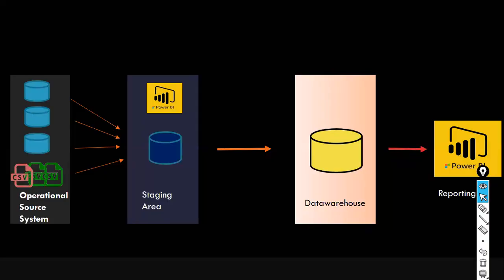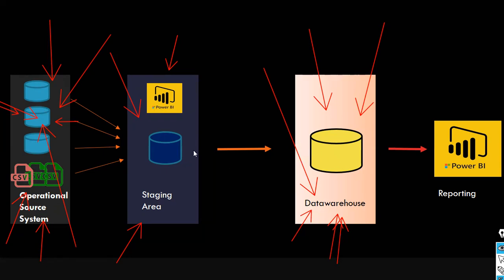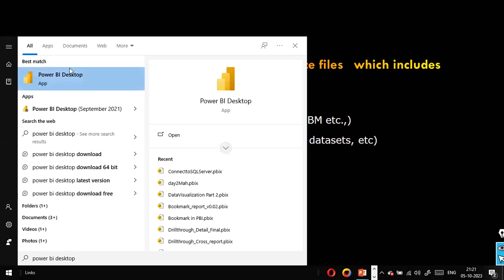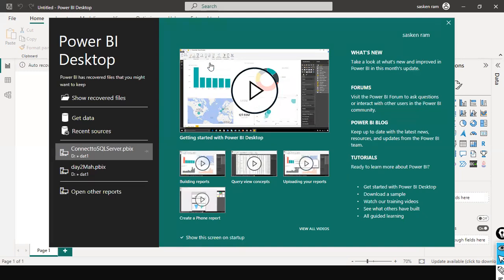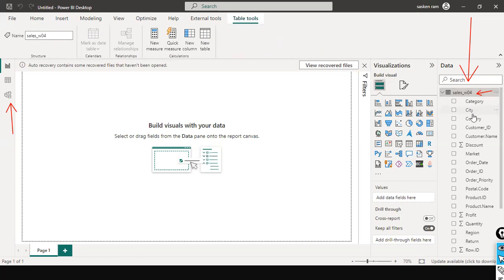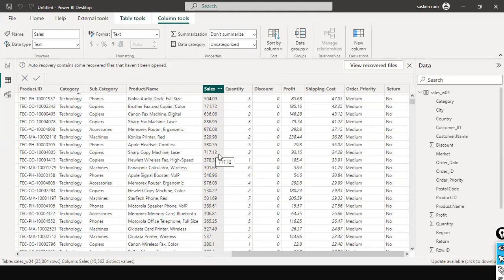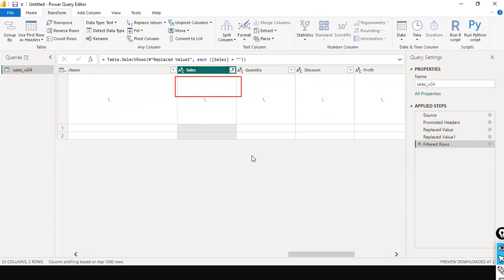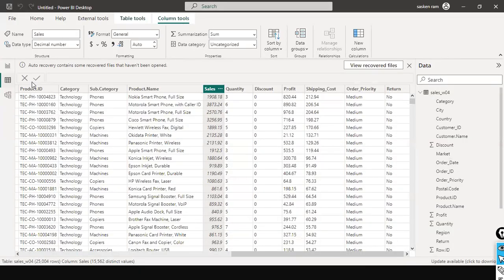How load CSV file data into Power BI Desktop